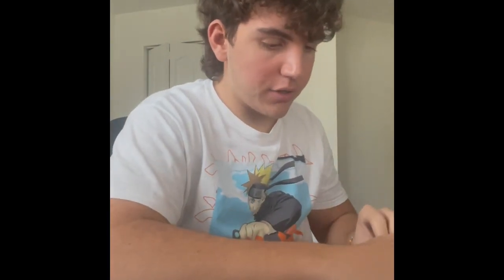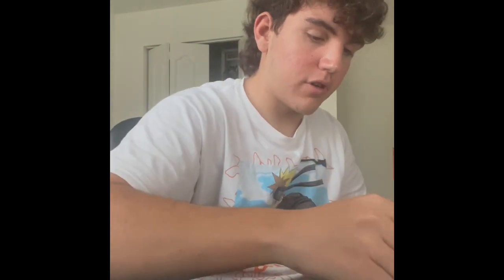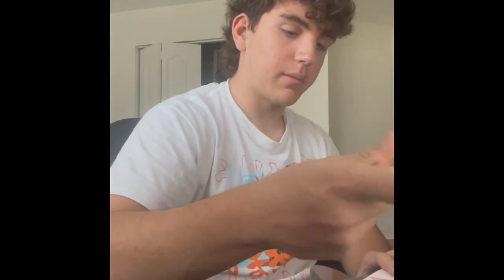Valentine DIY by Marco Gardelin